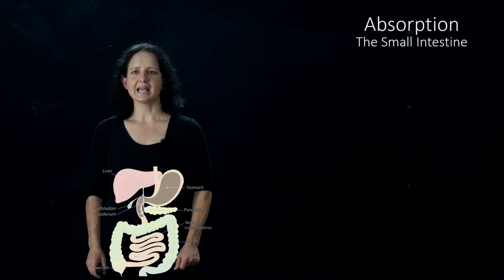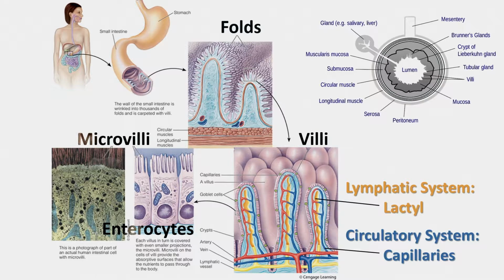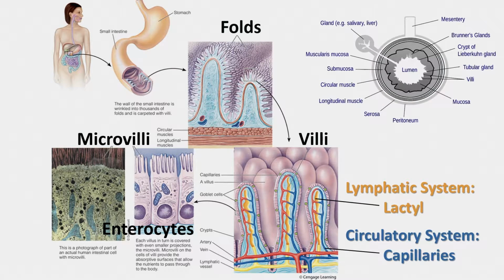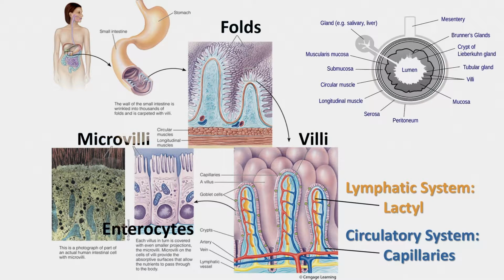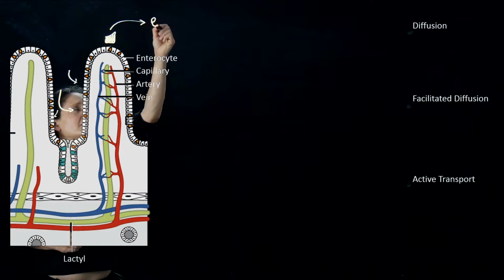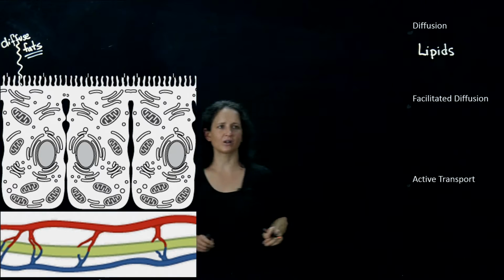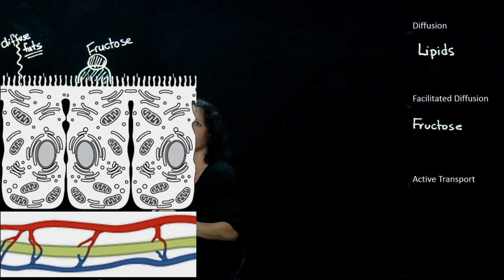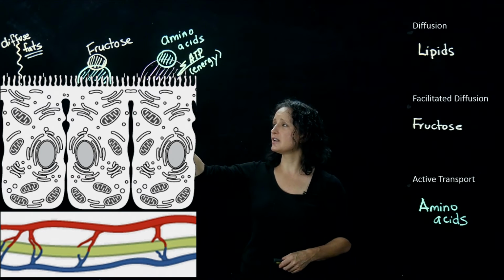Digestion Absorption 8 8 30 16